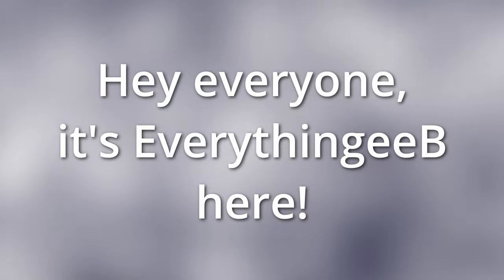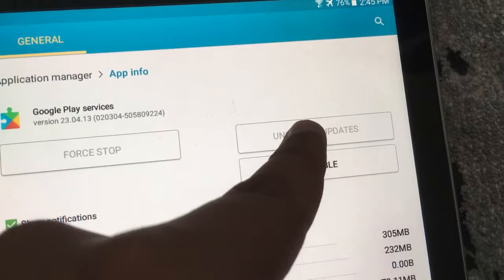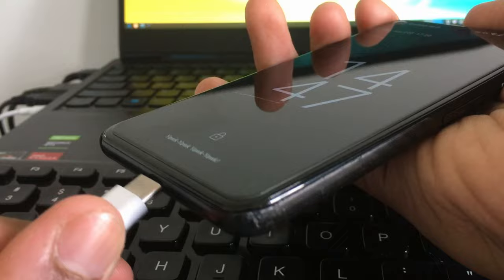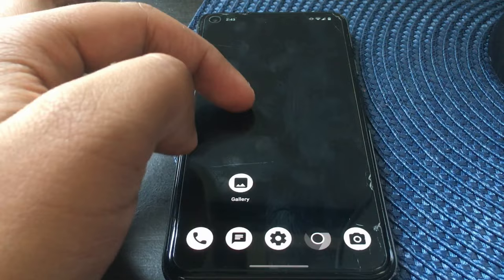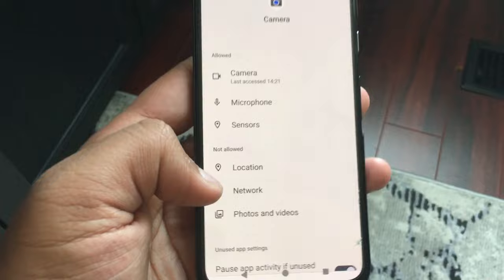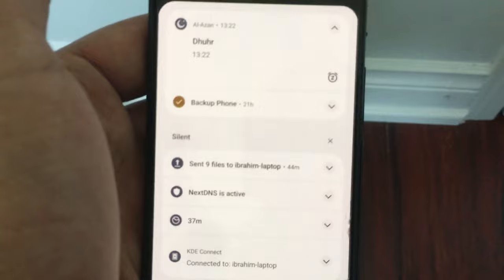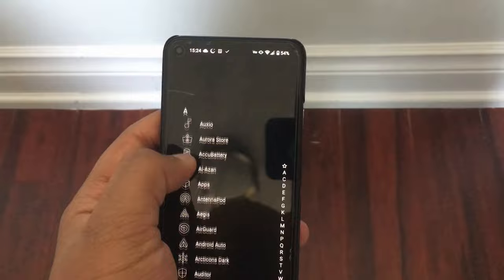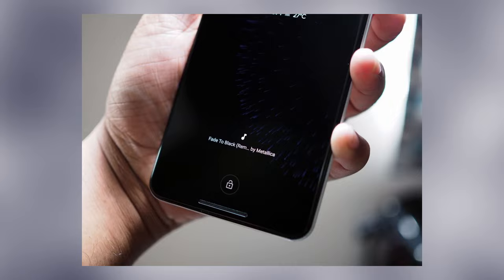Switching to GrapheneOS, One Month Later!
Recently I sold my iPhone due to it being too slow on iOS 16 and the battery being bad. I chose to get a Google Pixel because I wanted to try switching to GrapheneOS and use it as my main mobile OS. One month later, I've assembled this video to talk about my experiences with the OS.